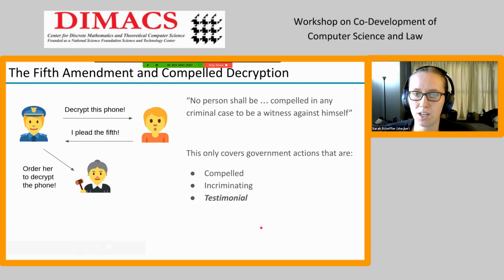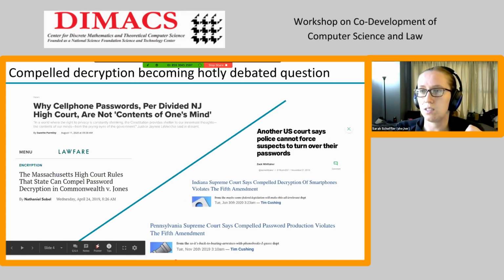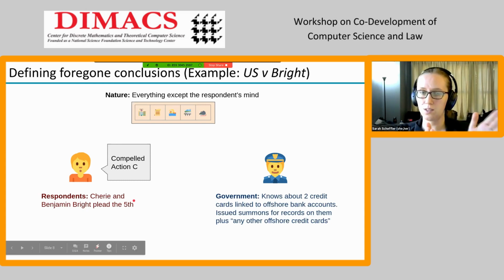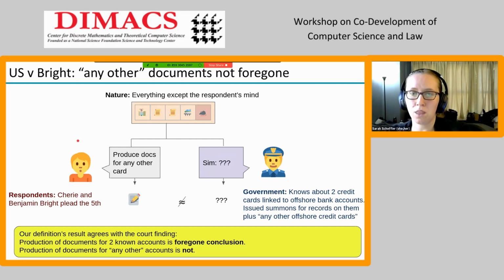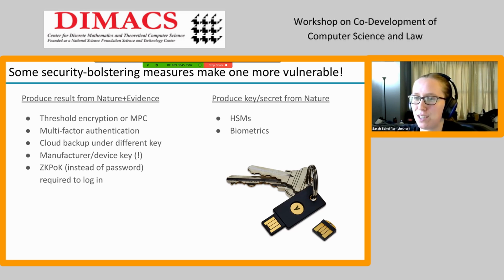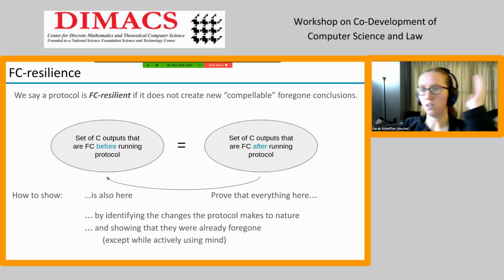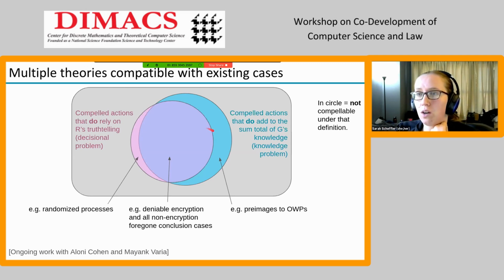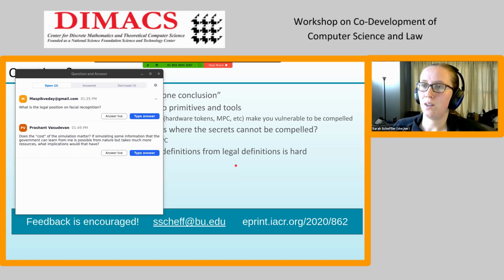2: Sarah Scheffler: Protecting Cryptography Against Compelled Self-Incrimination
Sarah Scheffler (Boston University) presents her talk entitled "Protecting Cryptography Against Compelled Self-Incrimination" at the DIMACS Workshop on Co-Development of Computer Science and Law, which was held virtually on November 10-12, 2020.